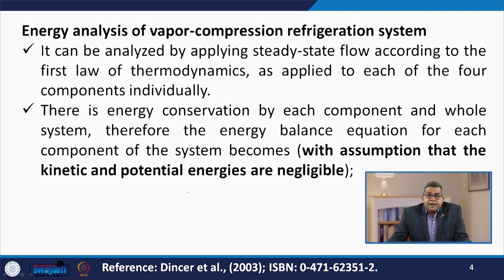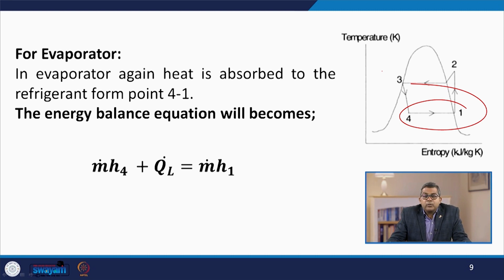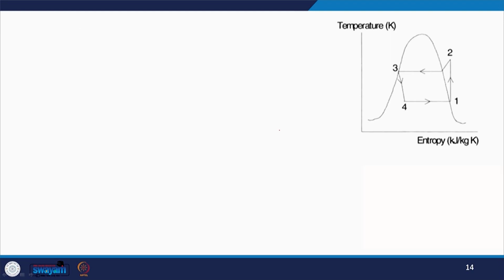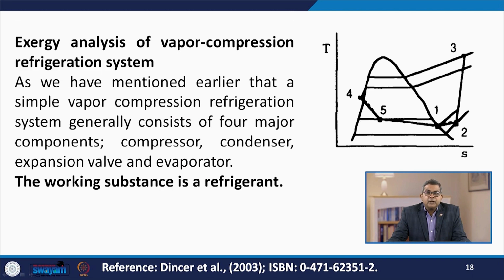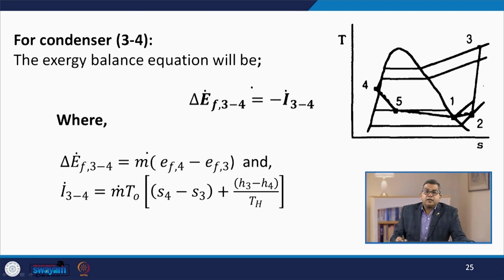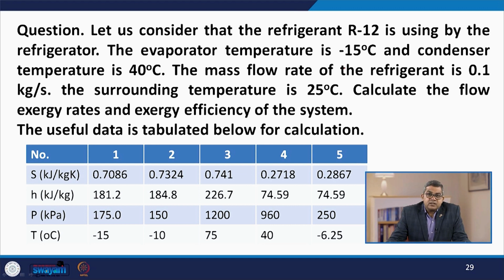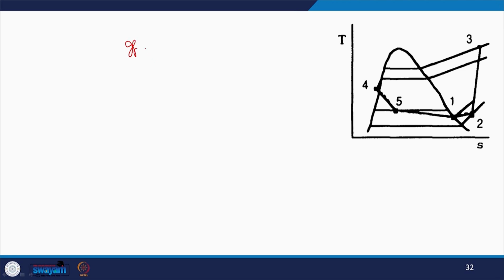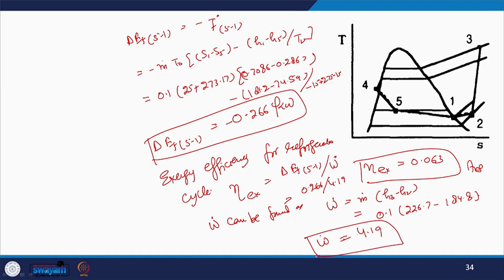Lec 54: Refrigeration System Components and Refrigeration Cycle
In this video, we will study, the components of the refrigeration system, refrigeration cycles such as vapor compression refrigeration cycle, practical vapor compression refrigeration cycle, and multistate refrigeration system.